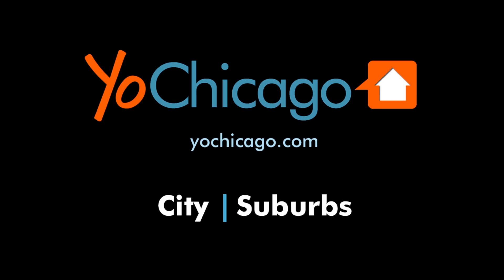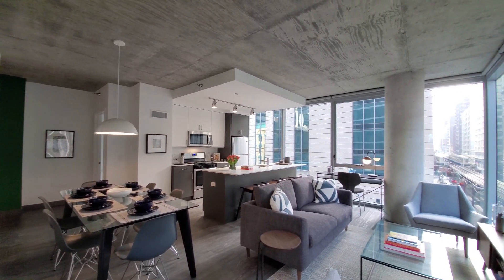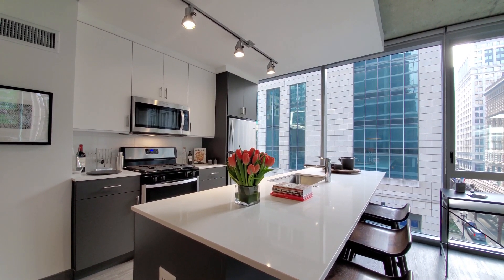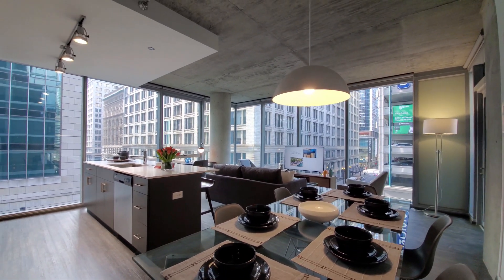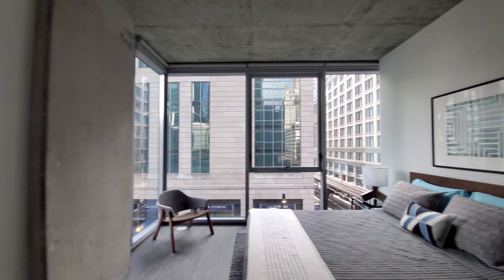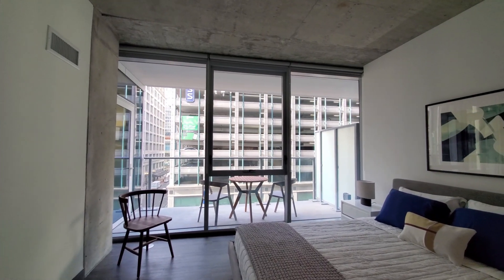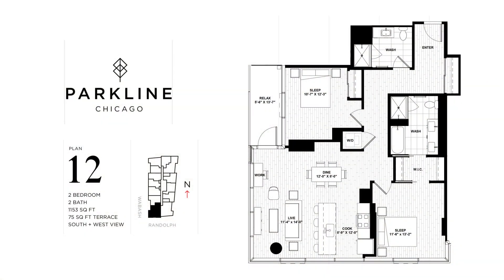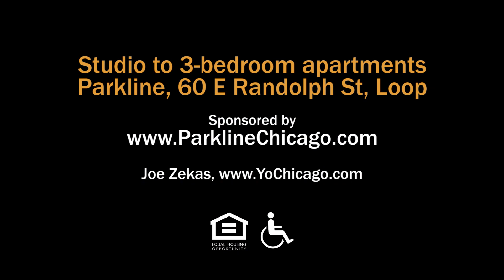A -12 2-bedroom, 2-bath model at the Loop's new Parkline Chicago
Parkline is a new, full-amenity apartment tower steps from Millennium Park, the Riverwalk, the downtown Theater District, and State Street and Mag Mile shops.

Parkline has studio to 3-bedroom apartments with very livable layouts that include a home office space. All of the apartments have high ceilings, floor-to-ceiling windows with roller blinds, plank flooring throughout, in-unit washer / dryers and upscale kitchen and bath finishes.

Level 4 amenities include a year-round pool that opens seasonally to an outdoor terrace with grills, a nicely-equipped gym with a separate yoga area, a media lounge with a gaming space and an outdoor dog run.

Level 18 hosts a 2-story resident lounge adjacent to a terrace with views over Millennium Park, a library co-working space, and a welcoming social space with a kitchen.

Parkline has on-site management, maintenance and leasing staff and 24/7 concierge service.